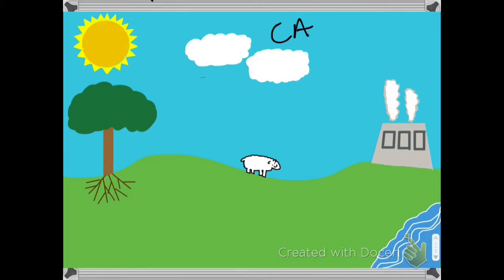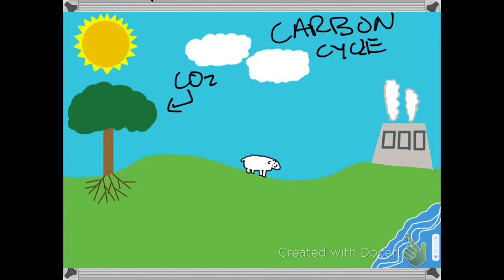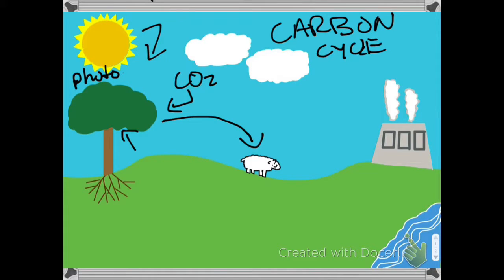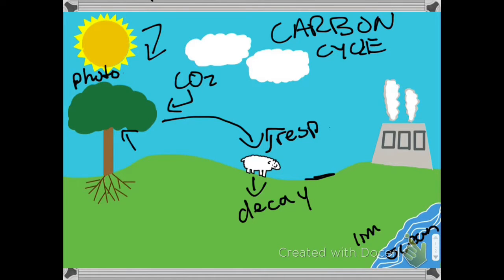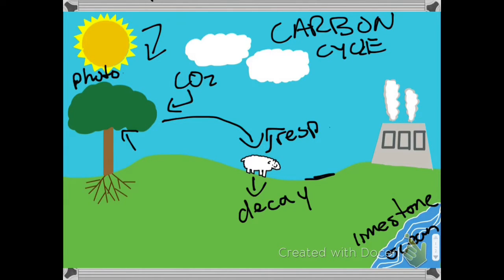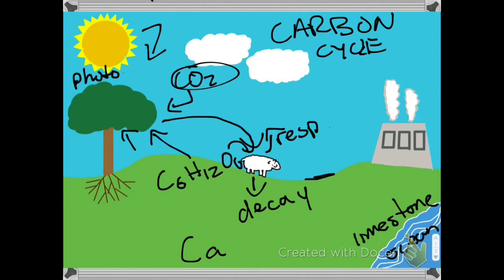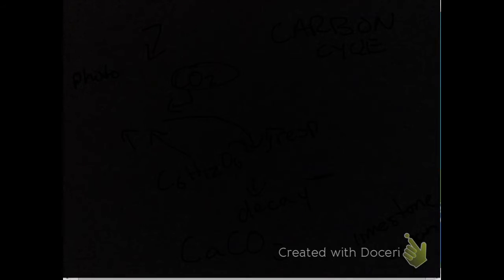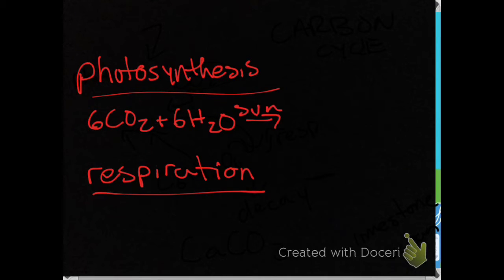My Movie 11